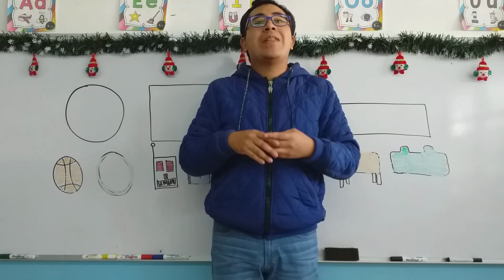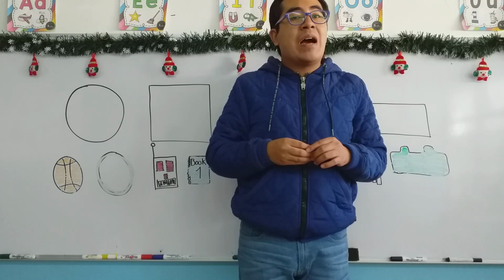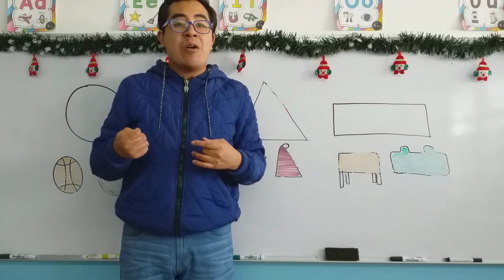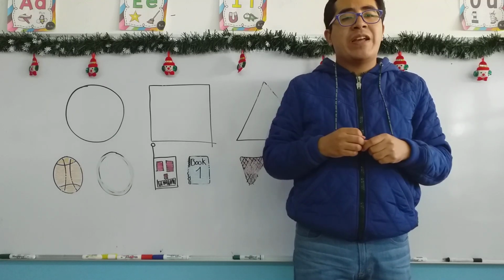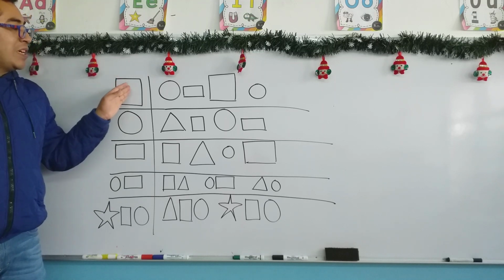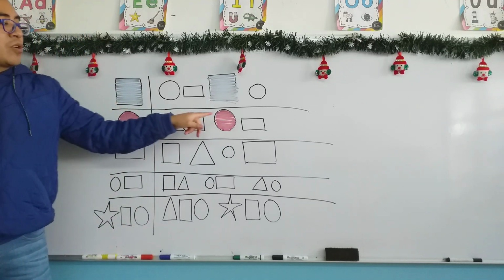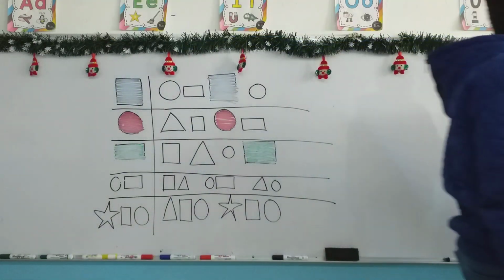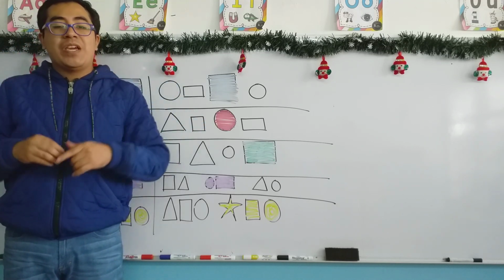Lunes 10 de de Enero del 2022. "Jardin de Niños Winnky"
Grupo: K1
Introduction to geometric shapes.